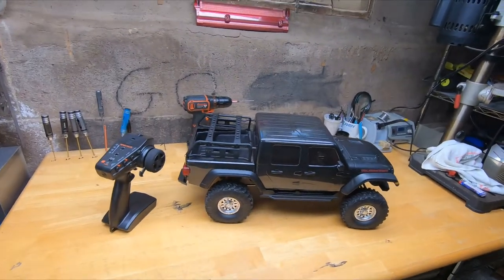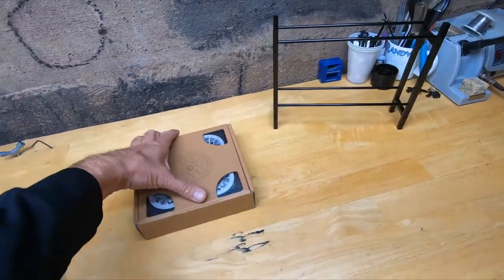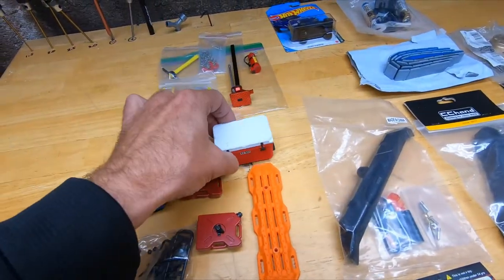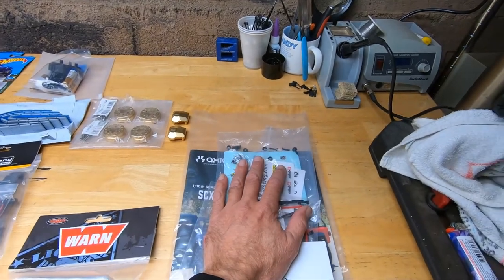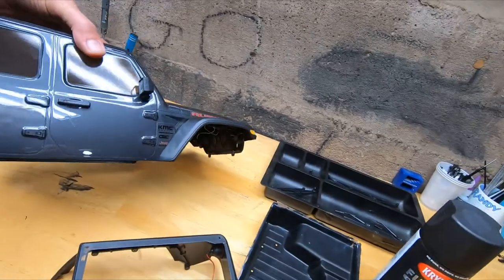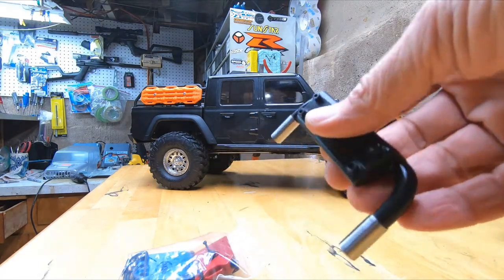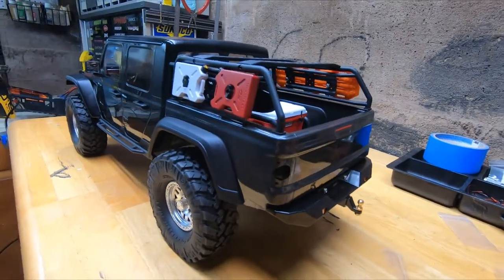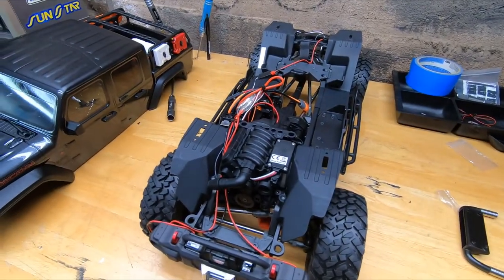#159 AXIAL SCX10 GLADIATOR CUSTOM RTR , TONS OF EXTRAS